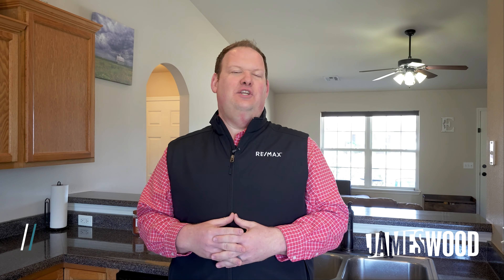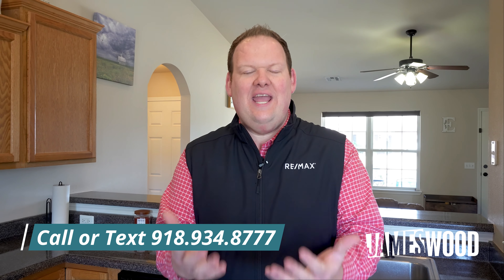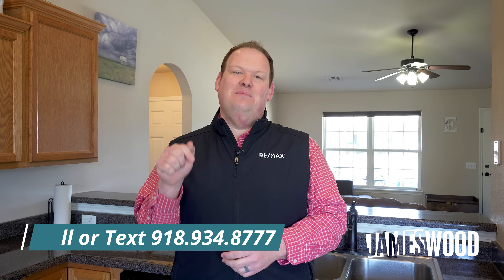Collinsville Cutie - 12403 N 110th East Avenue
Ahhh-mazing home ready for new adventures. This charmer has trendy colors inside, brand new vinyl flooring, & the cutest laundry room. Located in a fantastic community with neighborhood pond and reports to Owasso Schools including the brand new Morrow Elementary. Icing on the cake? How 'bout a huge yard with extended patio perfect hosting any backyard barbecue!